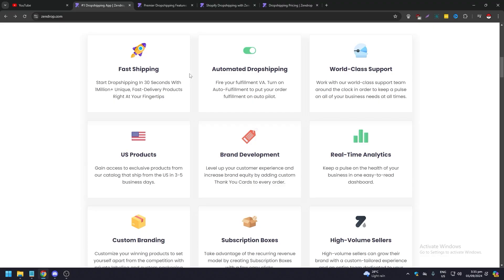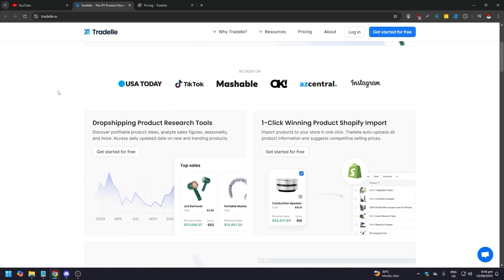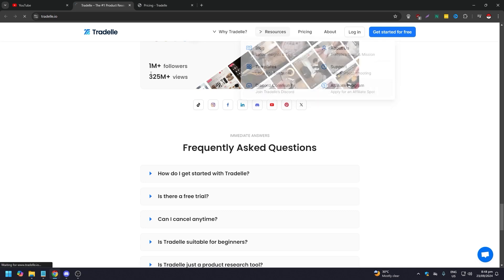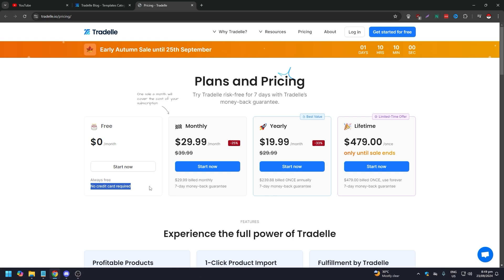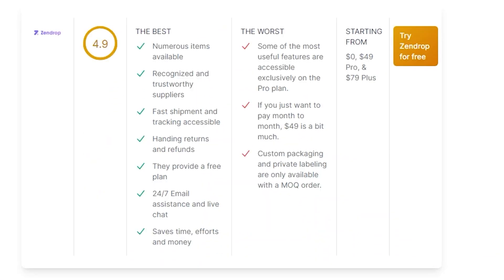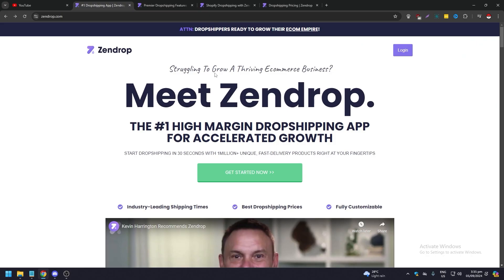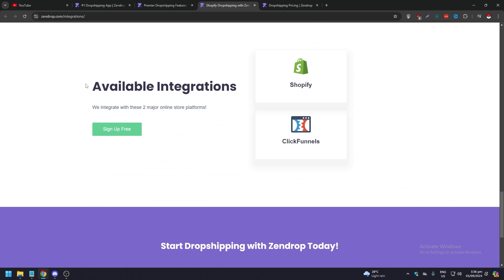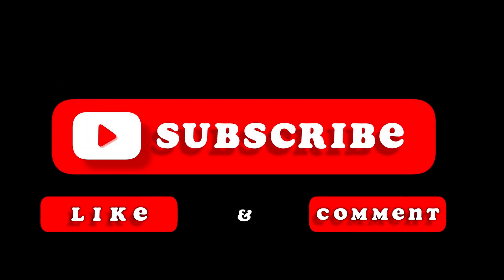Tradelle vs Zendrop || Which Is Better?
Trying to decide between Tradelle and Zendrop for your ecommerce business? Watch this video to find out which one is the better option for you!